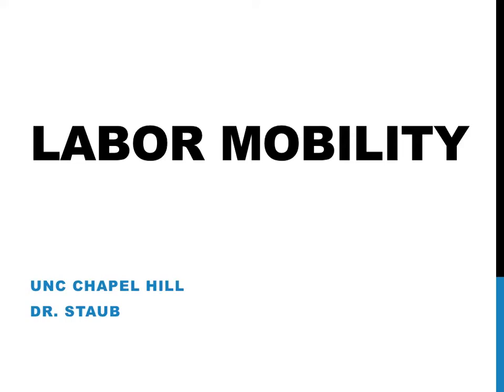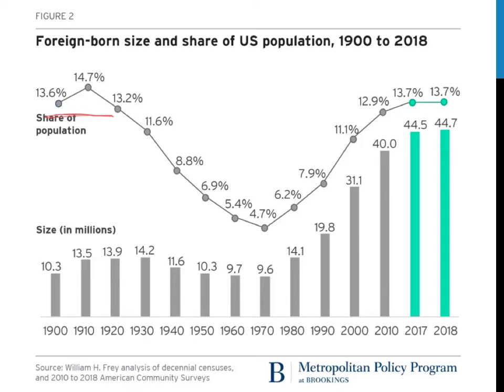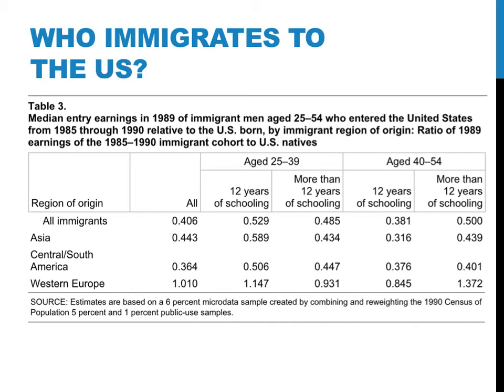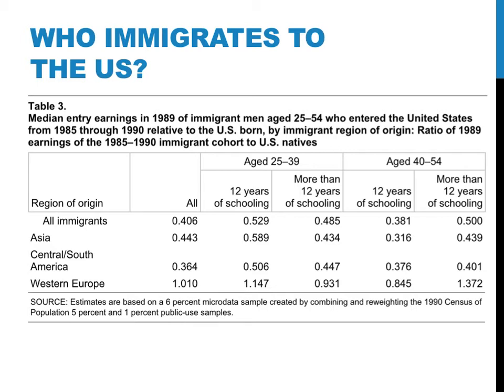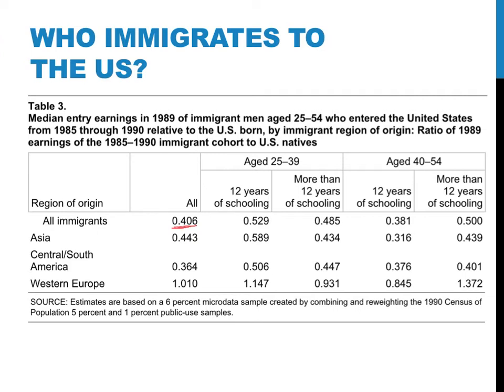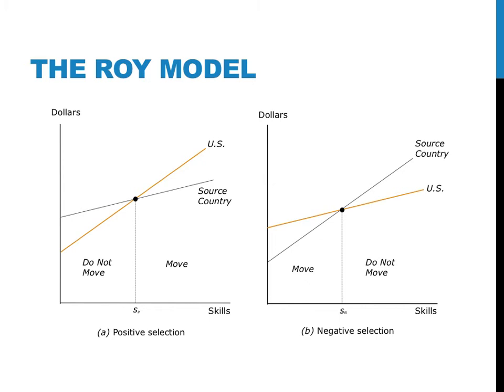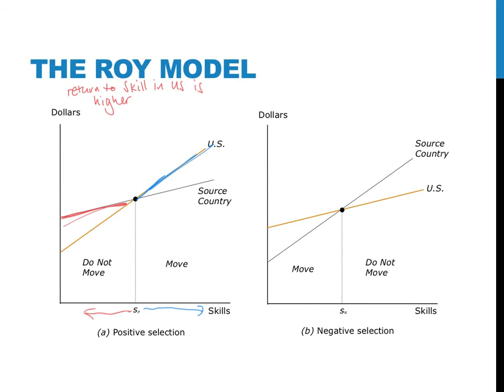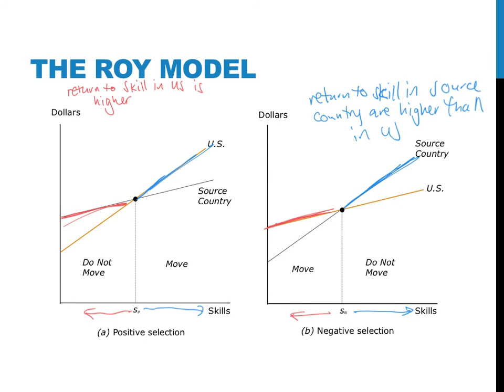Returns to Skill and the Roy Model